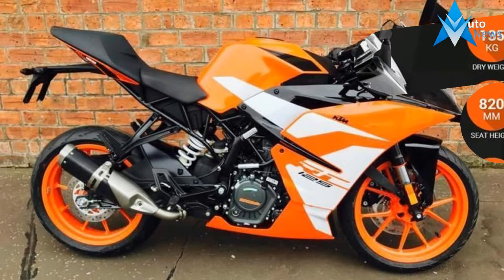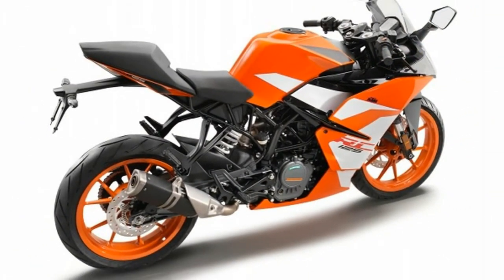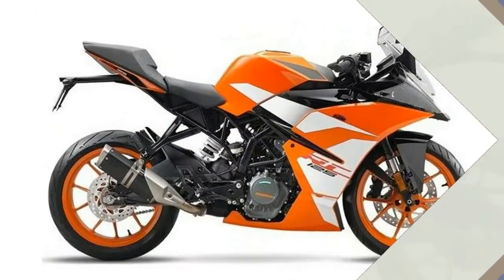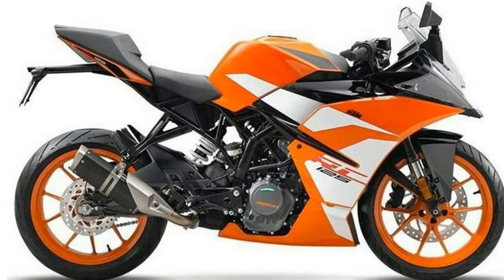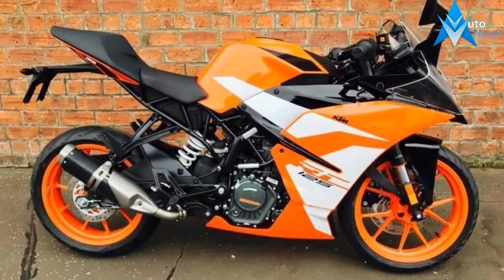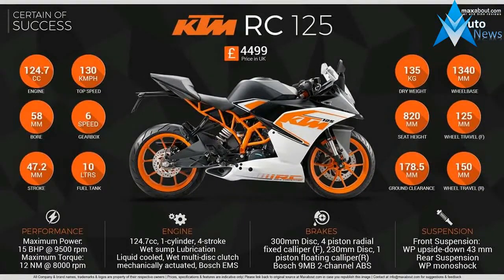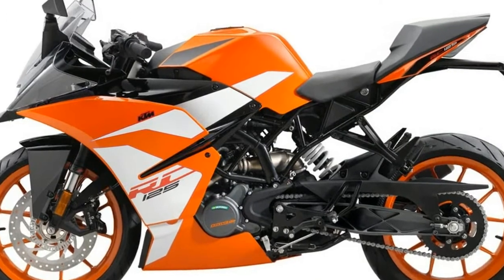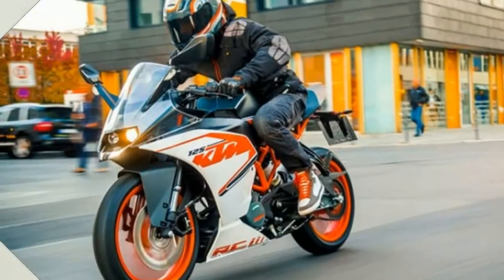HOT NEWS !! 2017 KTM RC 125 PRICE & SPEC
HOT NEWS !! 2017 KTM RC 125 PRICE & SPEC - Indoctrination works best when it starts at the earliest opportunity, and KTM goes to work on the entry-level with its RC 125 and RC 390 sportbikes. Both come completely street legal, and though it doesn’t affect the U.S., some buyers will be glad to hear that at 15 horsepower, the RC 125 falls at the top of the power bracket for A1 licensing. Though neither bike is built for what you might call blistering speeds, they really shine when it comes to the handling performance. Each can serve not only as an entry-level streetbike, but as a race trainer as well and the smaller cc engines make sporty commuters. The race to the bottom-tier market is hotter than ever and KTM is working to stay competitive in such a populated bracket.

₹ 1,25000 in India.